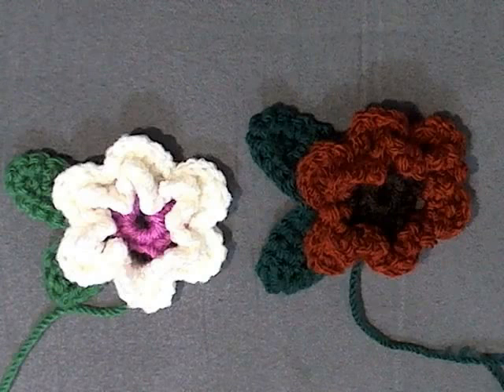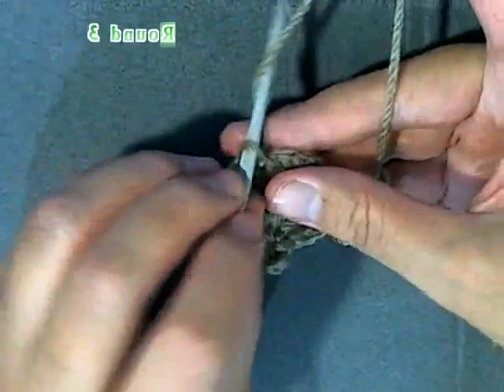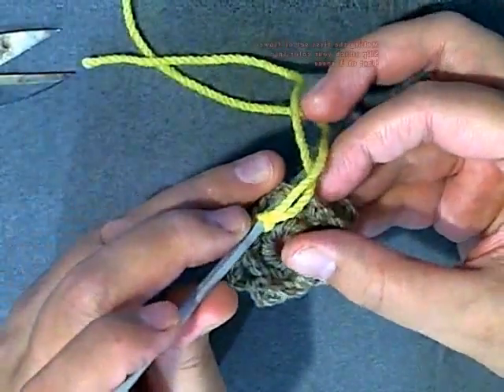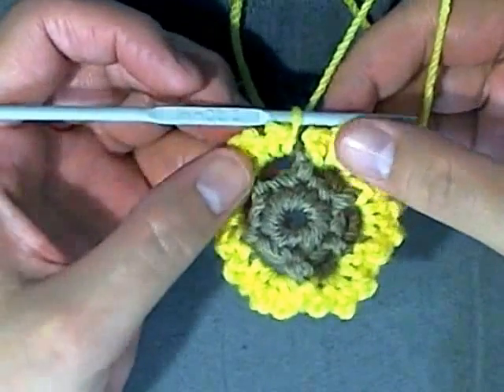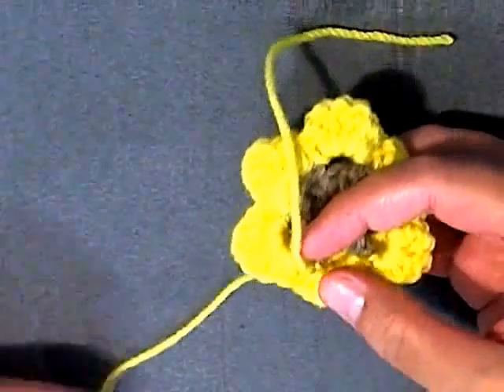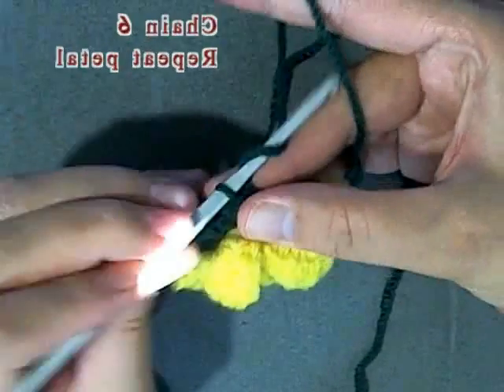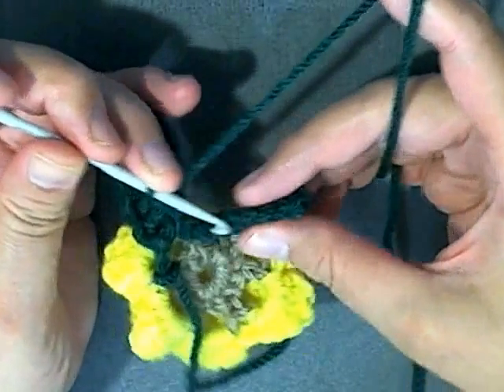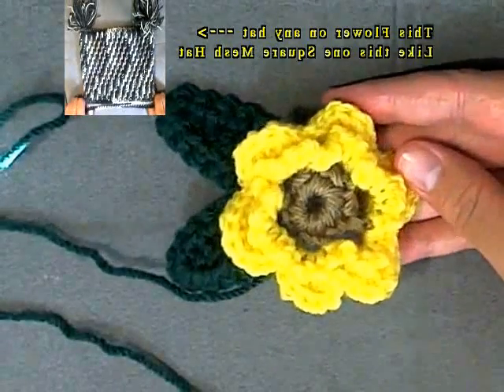Petite Little Flower with Leaves - Left handed Verison - Crochet Tutorial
Learn how to Crochet a Petite Little Flower With Leaves that can be used to decorate hats, sweaters, bags or anything you can think of!

Want a bigger flower?

All Crochet Flower tutorials have a left handed version, check video description box or video annotation.

0:00 Idea's on how to use them
0:34 Supplies you'll need
1:29 To Start
3:25 Round 1
3:36 Round 2
6:55 Round 3
13:15 CHANGE COLORS
13:50 Round 4
21:30 Round 5
26:48 Round 6
29:14 CHANGE COLORS
31:52 Round 7
33:51 Next leaf
47:44 Please LIKE and SUBscribe!

Social Links